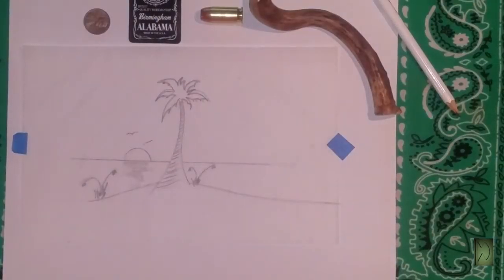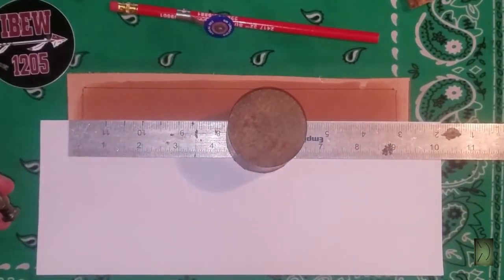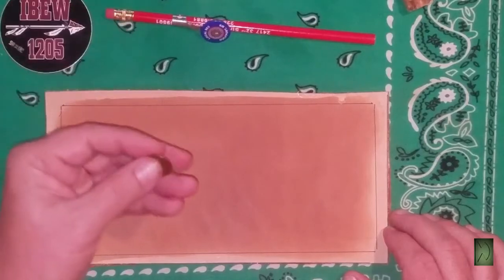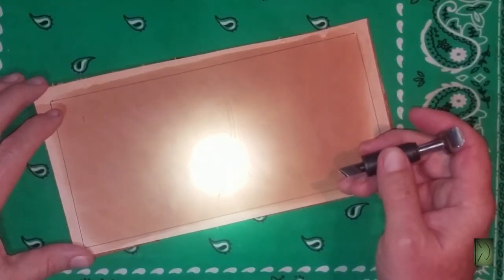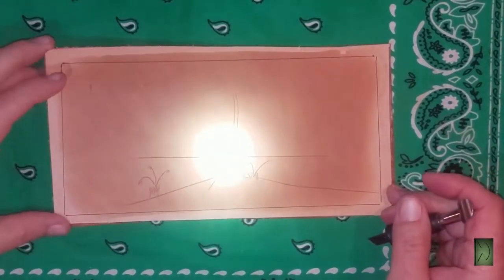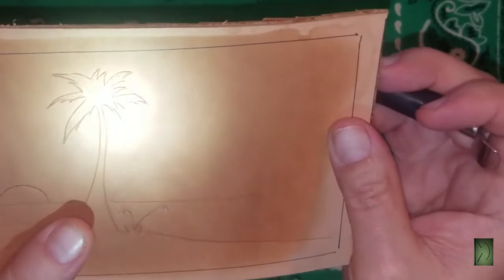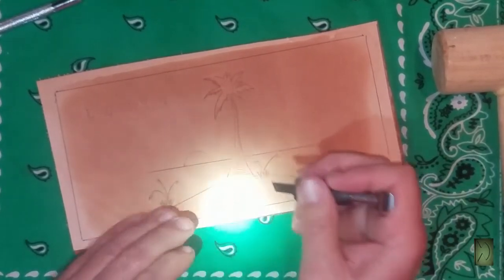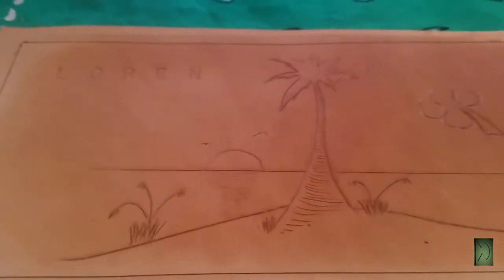Let's make a leather Coooozie! (part 2)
Follow me through the steps, A-Z. Let's make something beautiful...